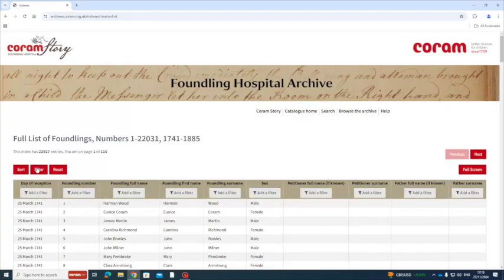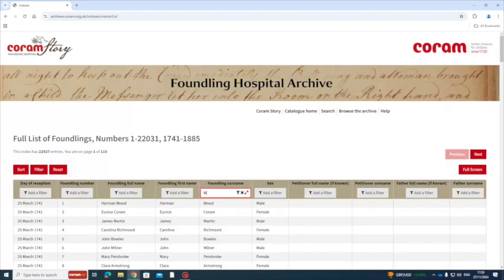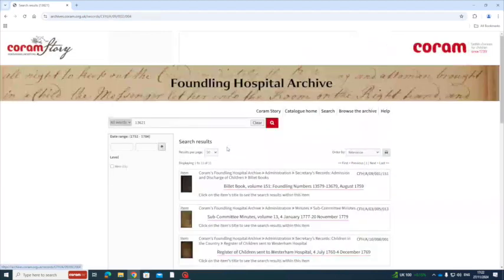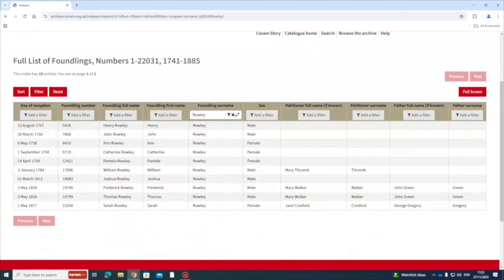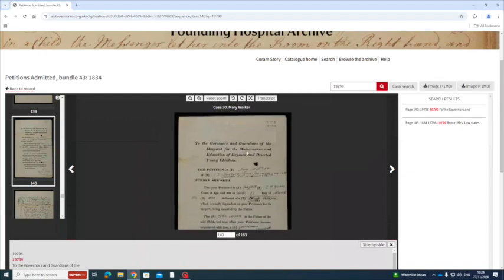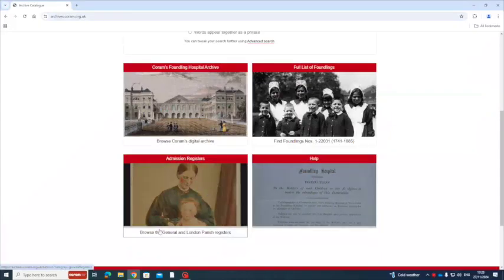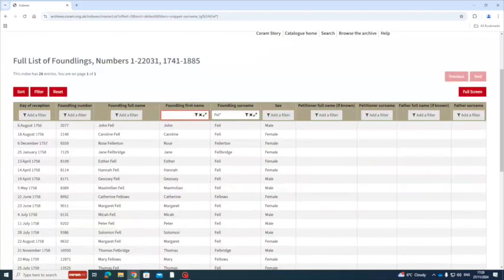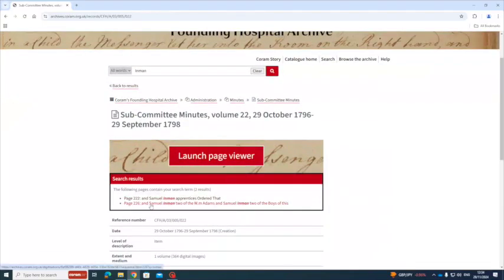Tutorial | Find a Foundling